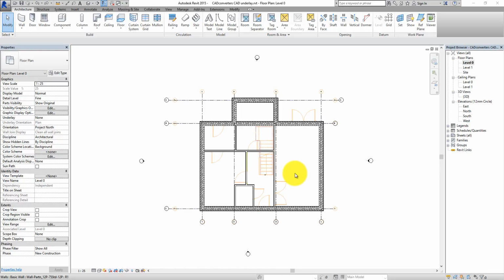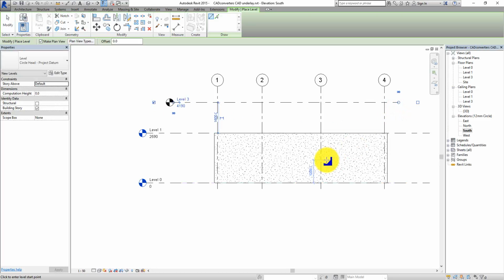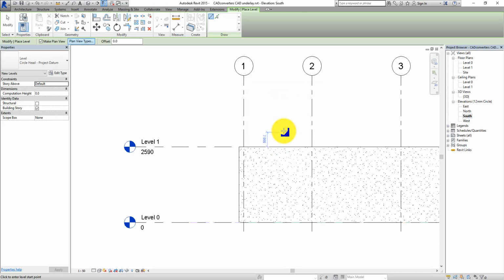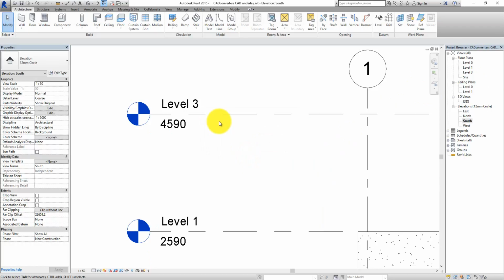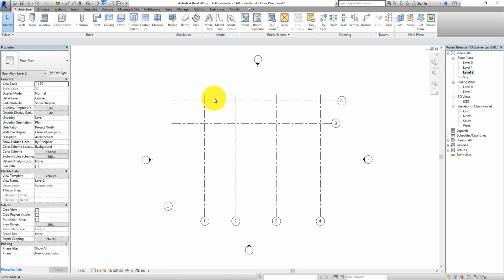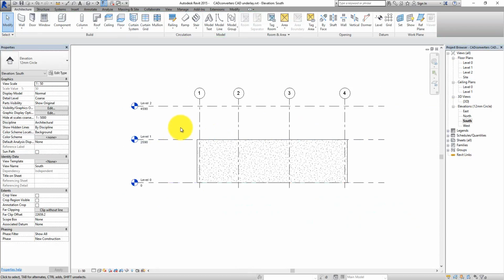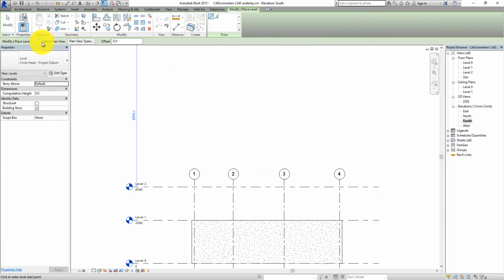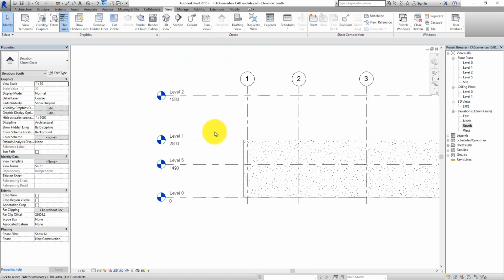Autodesk Revit Tutorial - Creating Levels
CADconverters is a Cheshire based company offering AutoCAD Drafting, Design, Paper to CAD conversion, Building Information Modeling (BIM), 3D Rendering and Modeling Services to clients globally. We can take any hand drawn sketches or hand-drawn technical drawings, material sketches or paper drawings, mark-ups or site sketches, red line drawings, PDF and Jpg images you have and create them to the latest CAD standard file formats.